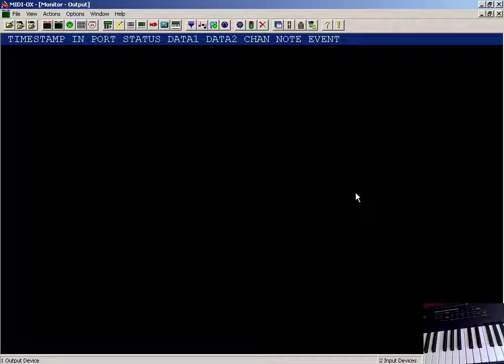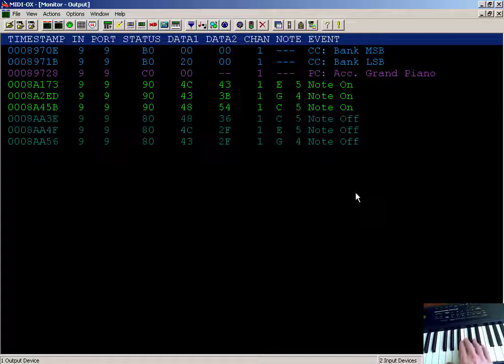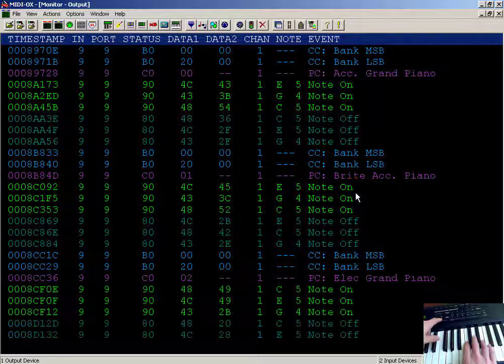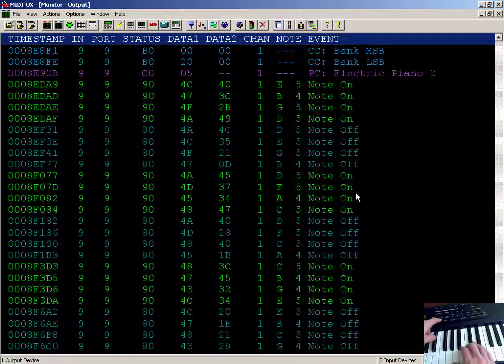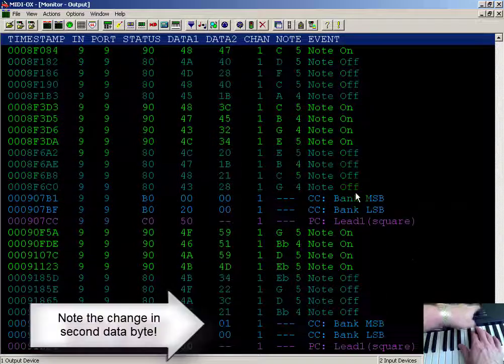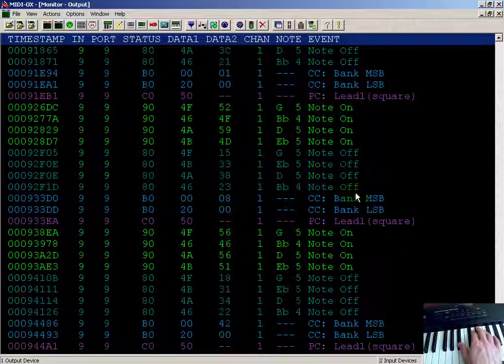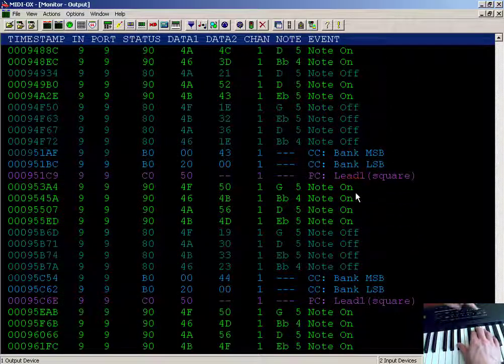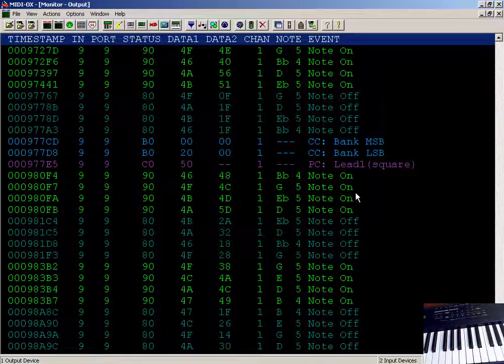MIDI: Visualize "Bank Select" and "Program Change" MIDI messages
Visualize "Bank Select" and "Program Change" MIDI messages that select different voices. This video belongs to the "MIDI Messages" in the "Musical Signal Processing with LabVIEW" resource